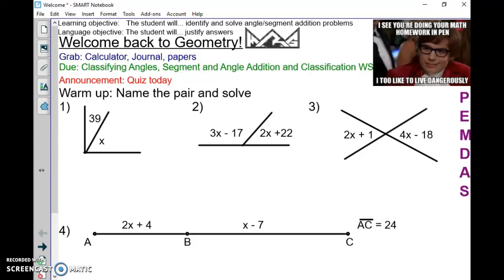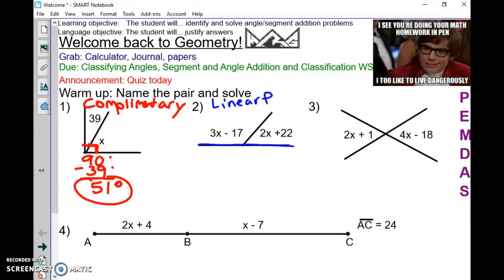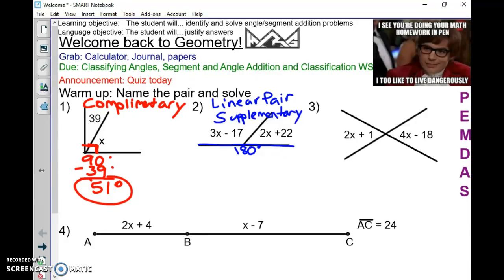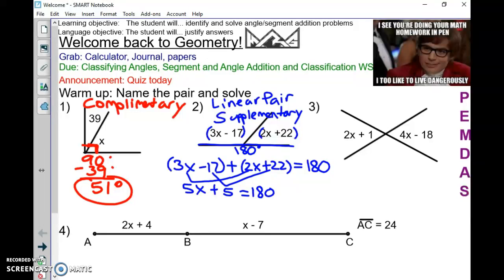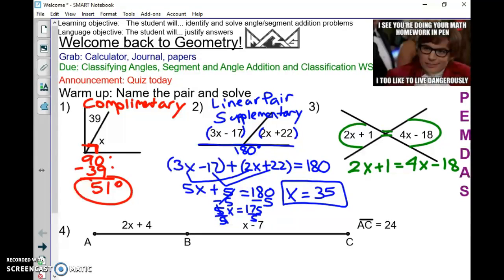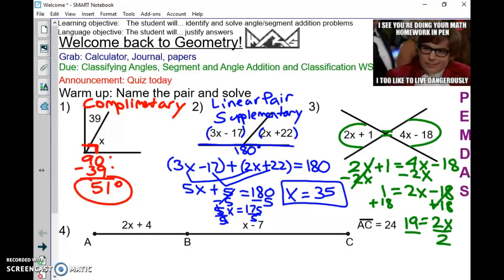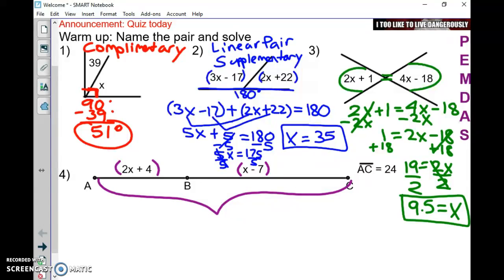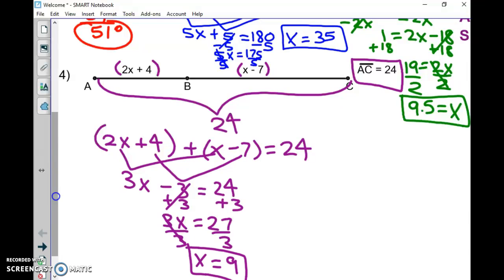9/12/17 Warm up prep for Quiz 2